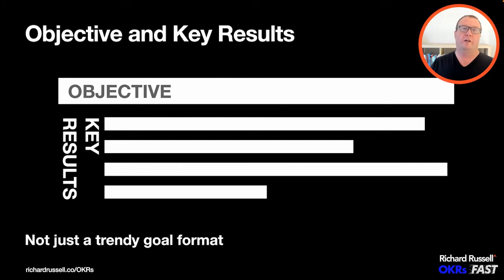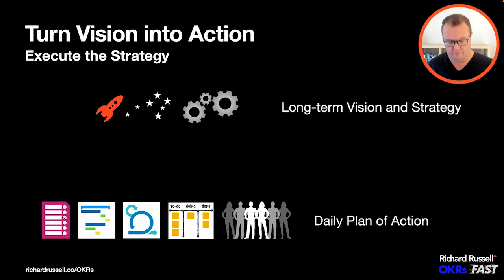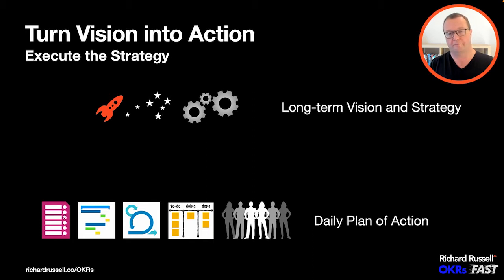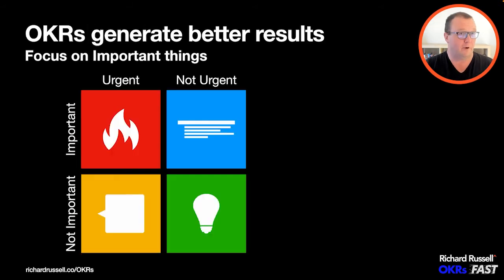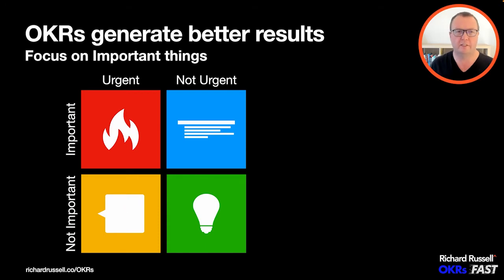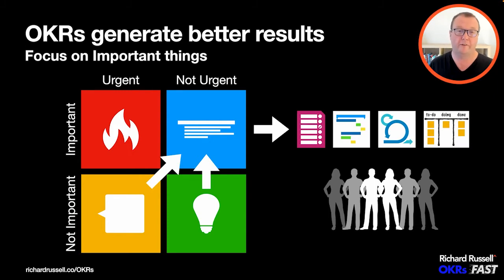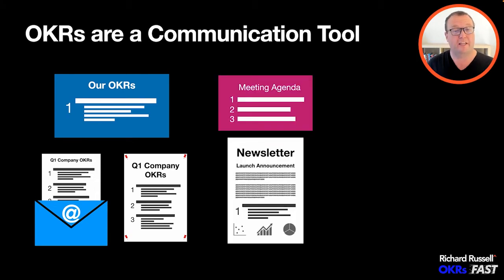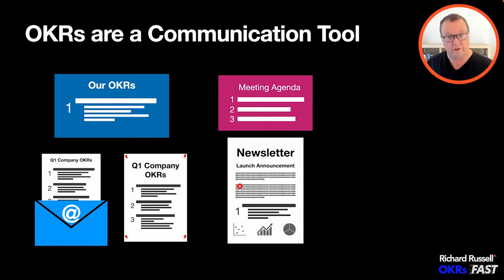OKRs FAST: Introduction to OKRs (1/7) - Richard Russell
Quick introduction to OKRs, focussed on the benefits you'll get by using them to lead.

If you've heard of OKRs and would like to know how they can benefit you - and particularly want to go past the hype that implies that if you use this format, you'll get magical results, this video series is for you.

My main focus is executive teams at high-growth startups.

ABOUT ME

My experience has taught me that success comes from leadership, and leadership is not magic – it’s a process.
I teach methods that empower people anywhere in the organization to lead, innovate, execute and scale – and deliver results!

- Two decades leading product, business and technical teams
- Over a decade in senior and management roles at Amazon and Google
- Startup founder and C-level executive in an AIM-listed startup
- Coached more than 50 startup founders and executives

Clients include
- Established companies such as Vodafone, IKEA, Nestle, Luxair, Software AG.
- High-growth startups such as ManyPets (Bought By Many), Speechmatics, Bitmovin and more.